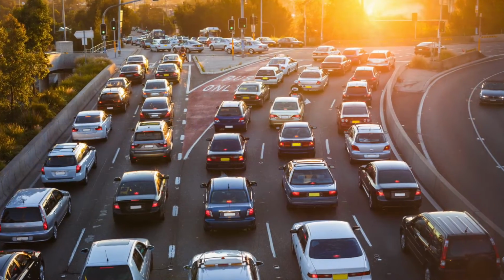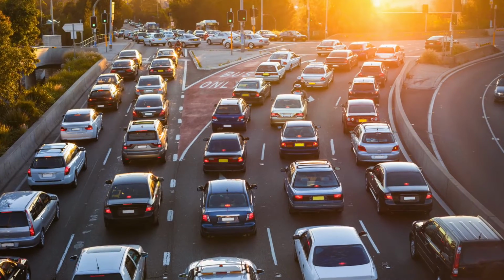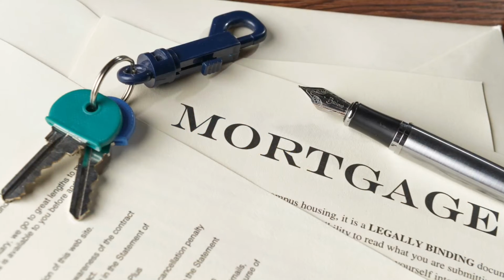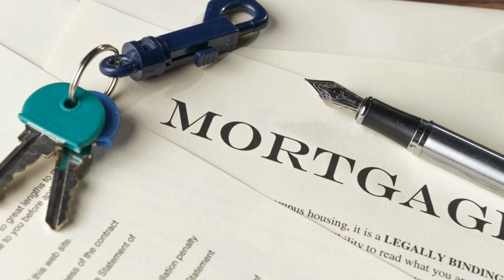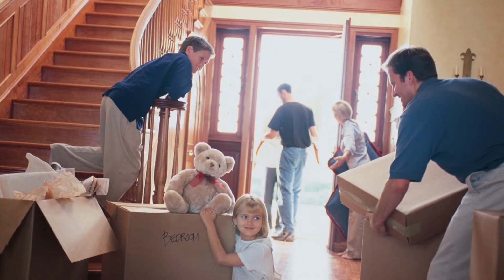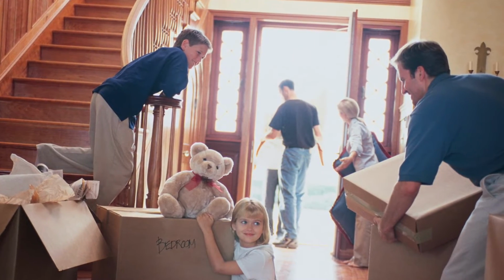Home Buying Pitfalls to Avoid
Buying a home is often rated one of the most stressful things a person can do, if you end up with a great home at the end of it though it's well worth the hassle.

But what if you go through all that and aren't happy with the end result?!? That's no good to stay the least. Luckily I'm here to help you avoid a some of the major pitfalls that people tend to struggle with.

I'm a Colorado native and now a Colorado Realtor. I love our state and I love helping people who are moving to Colorado and obviously with those people who are just moving without out state.

Or if you're starting your house hunt check out my real estate

Thanks so much to all of my subscribers, I've really enjoyed getting in front of the camera and connecting with so many people, without you all I wouldn't be able to do this.

If you want to talk about the Colorado real estate market or just chat about the Broncos, Rockies, Nuggets, Avs or Rapids or Game of Thrones you can email me at